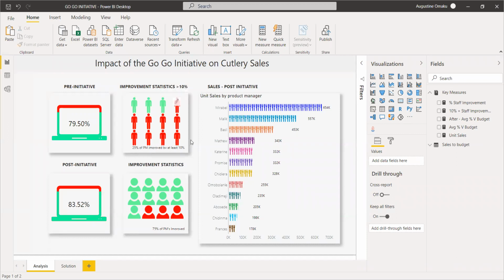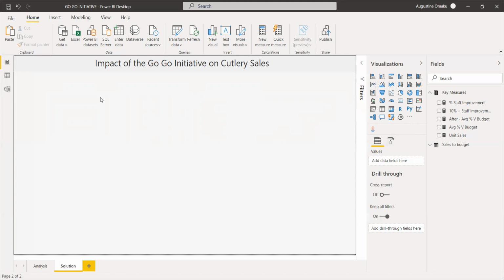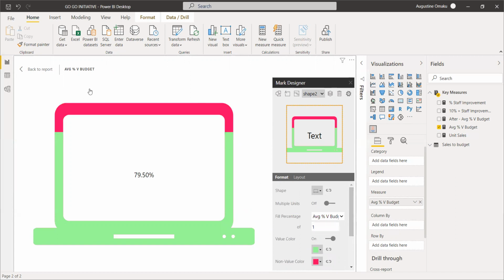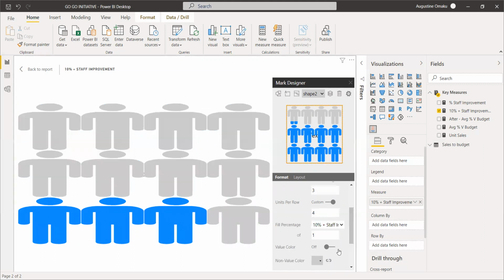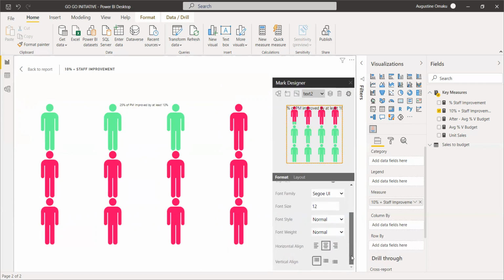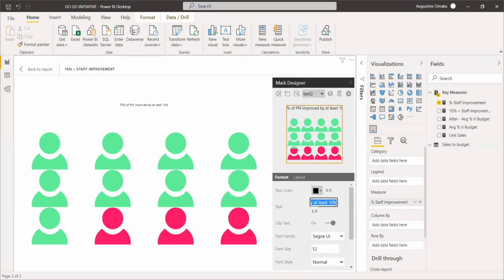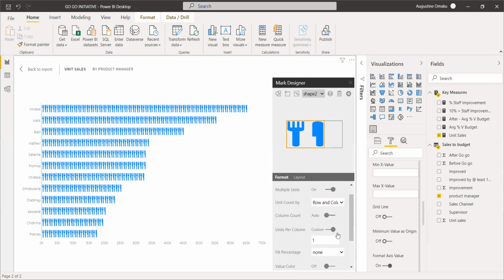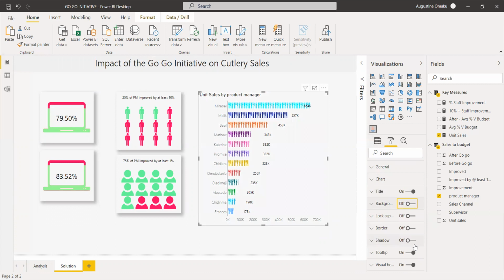Create Stunning Infographic Charts in Power BI Desktop | Data Visualization Made Easy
Learn how to create eye-catching infographic charts in Power BI Desktop to elevate your data storytelling! In this step-by-step tutorial, you'll discover how to use custom visuals, icons, and design tricks to build engaging dashboards that impress stakeholders. Perfect for beginners and advanced users looking to enhance their Power BI reports.

🔹 Includes tips on importing visuals
🔹 Uses real-world data examples

Boost your Power BI skills and make your reports stand out with infographic-style charts.